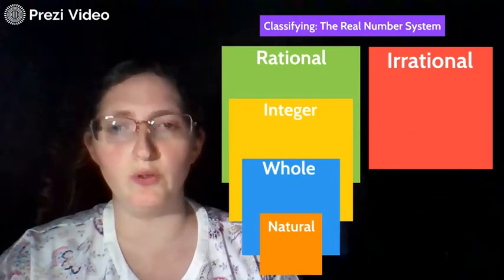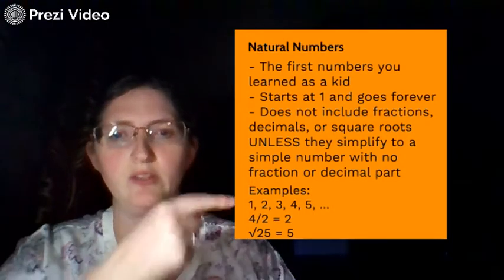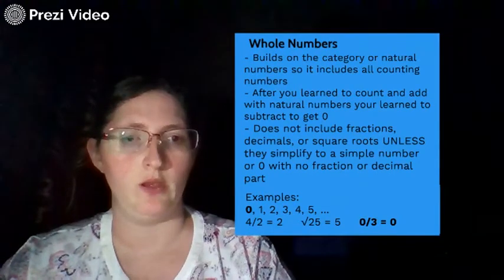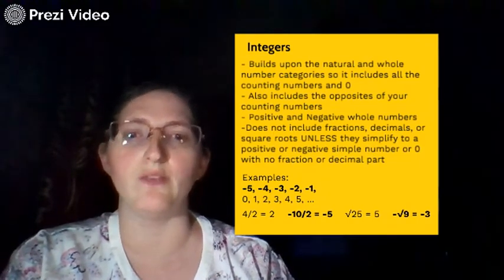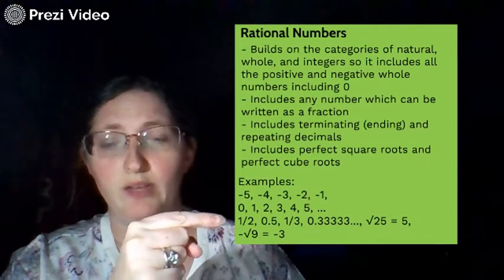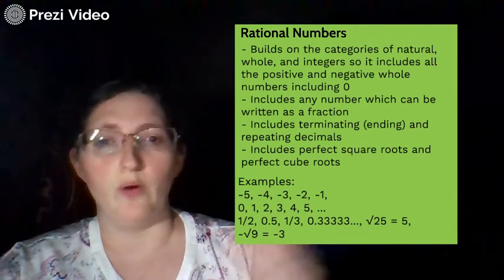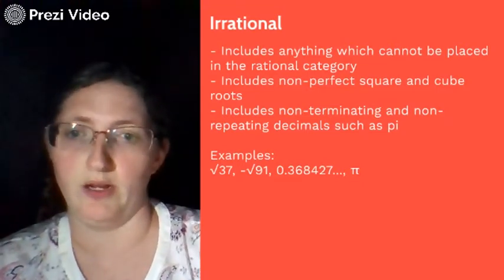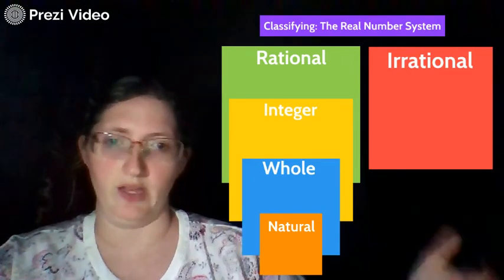Classifying Real Numbers